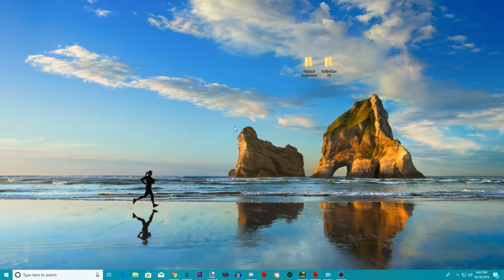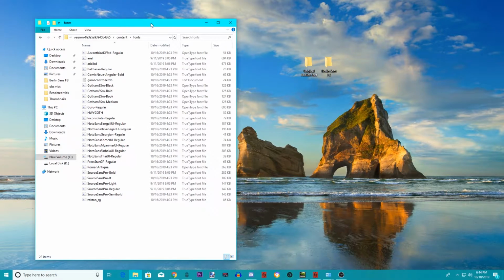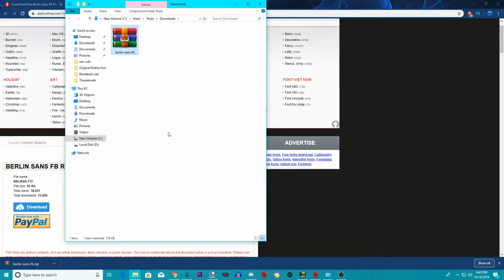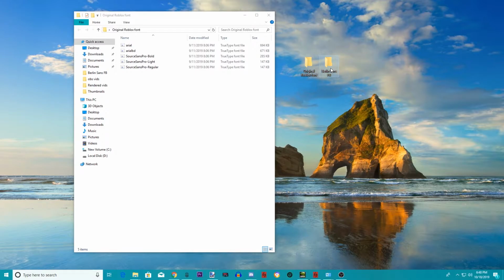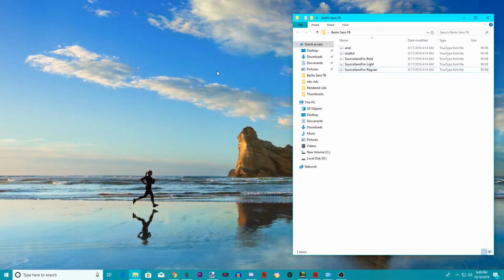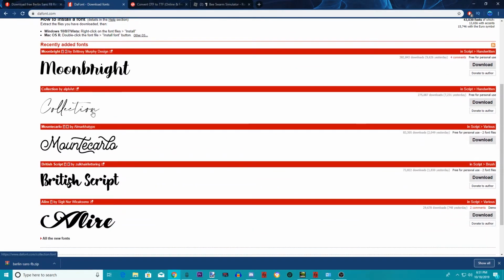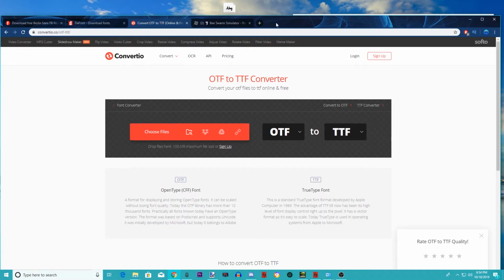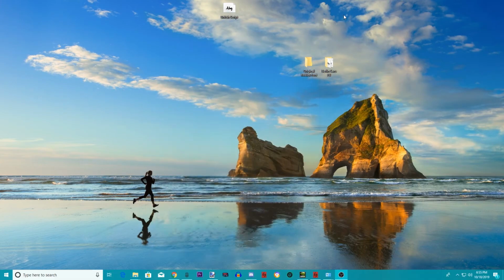How To Change Your Font In Roblox 2019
Hello everyone and welcome to a short and sweet tutorial on how to insert custom fonts into Roblox! I was asked this question numerous times so I figured I'd go ahead and make this video. I do hope that this video is easy to understand and that I've gotten straight to the point with most of this as I am not used to making tutorial style videos. Regardless of it all, hope you enjoy the video and have found it useful and I'll see you soon :)

LINKS